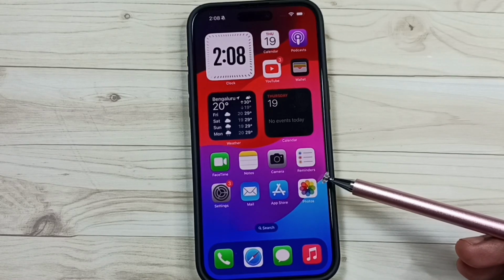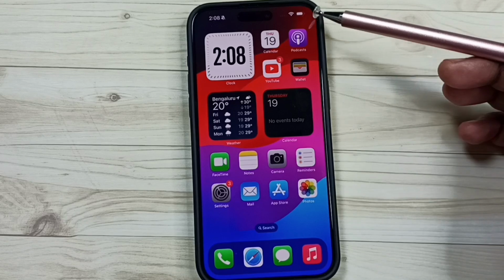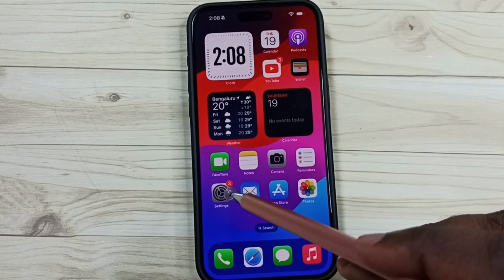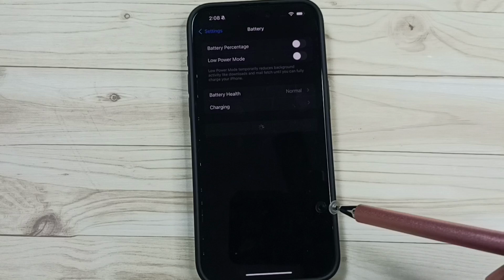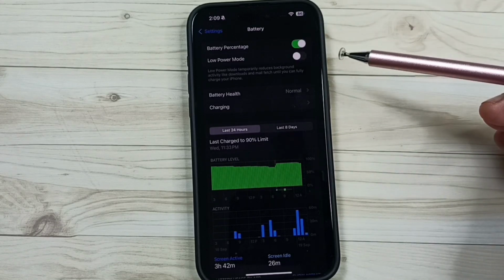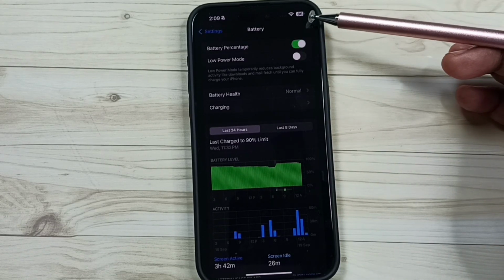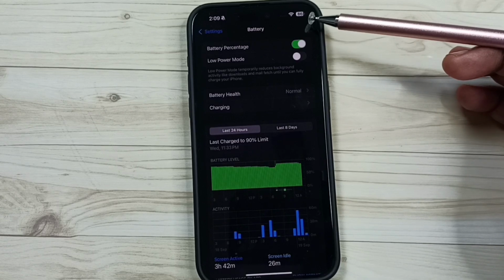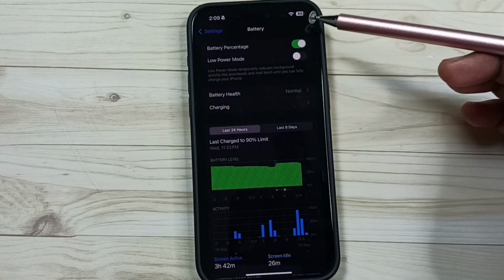How to Show Battery Percentage on Your iPhone 16/16 Pro Max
iPhone 16 Battery Settings, Battery Percentage on status bar,